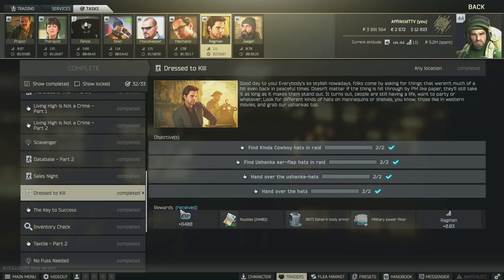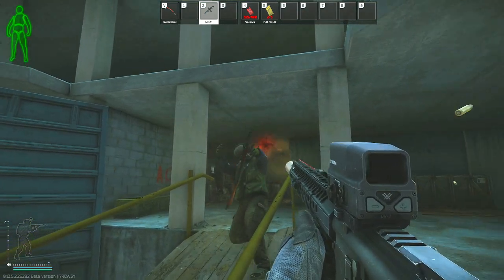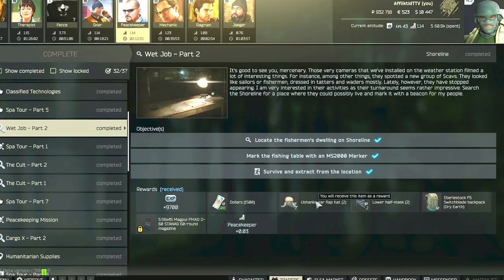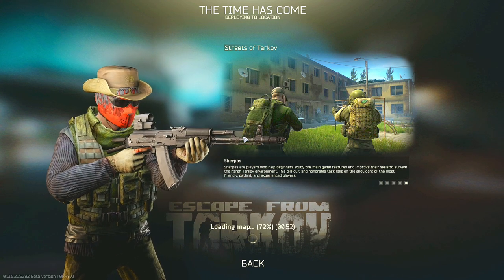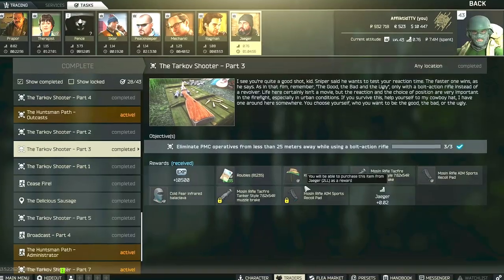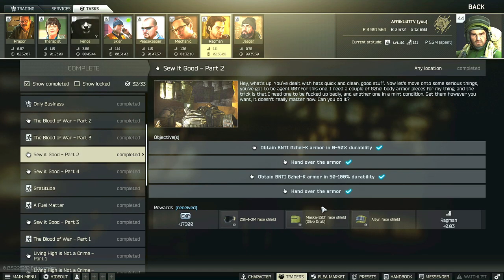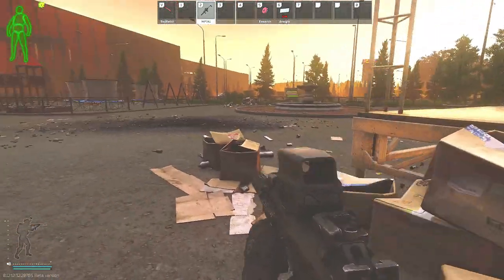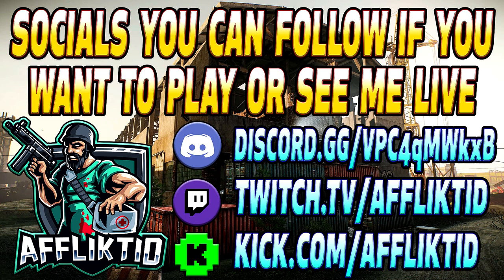Dressed To Kill - Ragman Task Guide - Escape From Tarkov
This is a guide for the Ragman Task, Dressed To Kill in Escape From Tarkov.

Task Objectives:
*Find 2 Kinda Cowboy hats in raid
*Find 2 Ushanka ear-flap caps in raid
*Hand over 2 Ushanka ear-flap caps to Ragman
*Hand over 2 Kinda Cowboy hats to Ragman

Task Rewards:
*+8,400 EXP
*Ragman Rep +0.03
*21,000 Roubles
*22,050 Roubles with Intelligence Center Level 1
*24,150 Roubles with Intelligence Center Level 2
*1× BNTI Gzhel-K body armor
*1× Military power filter

-- SOCIALS --